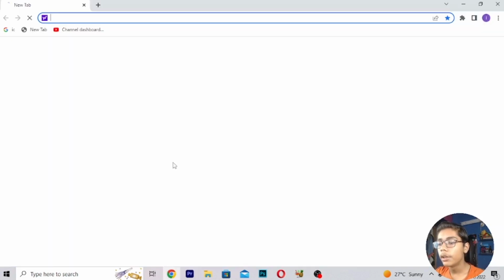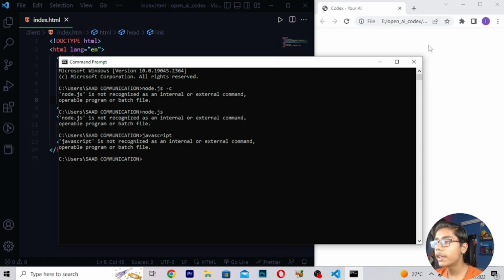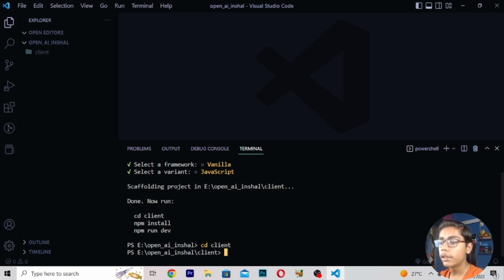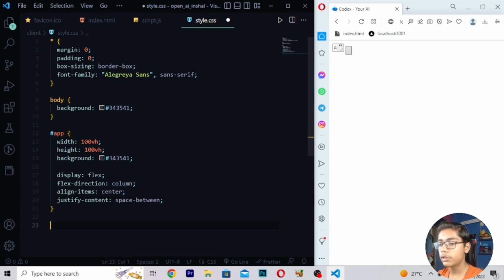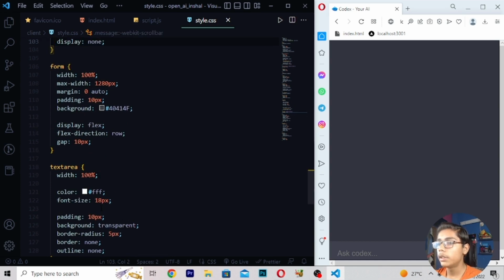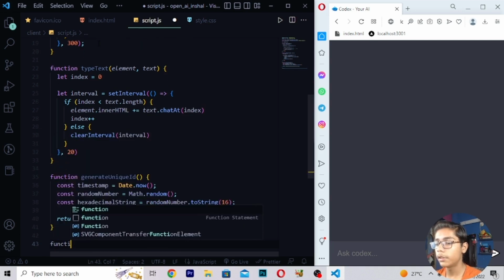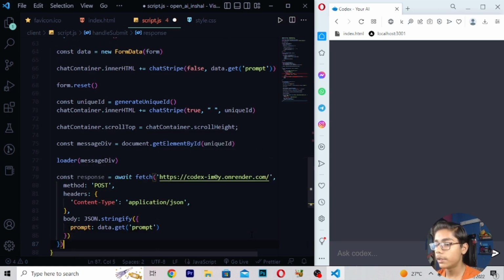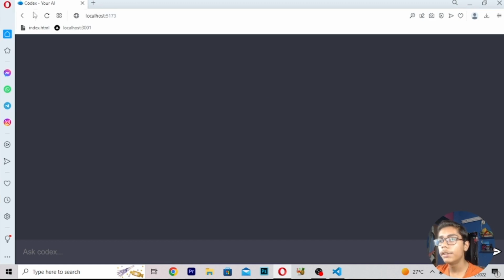Build and Deploy Your Own ChatGPT AI App in JavaScript | OpenAI, Machine Learning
This video is about Build and Deploy Your Own ChatGPT AI App in JavaScript | OpenAI, Machine Learning

Suggested Courses:
❤️ Complete Clones